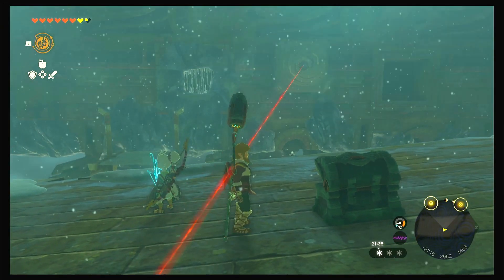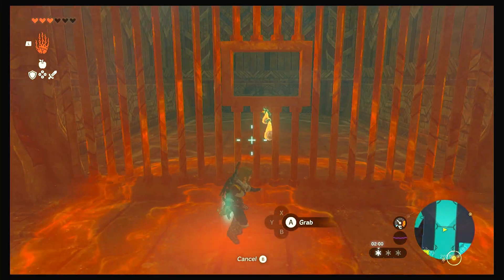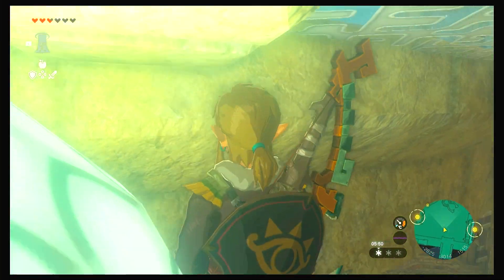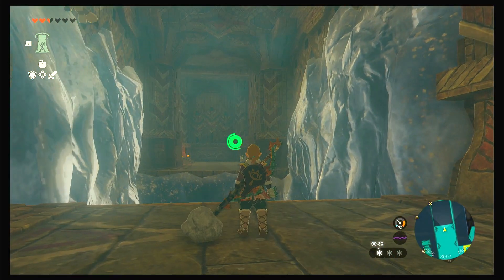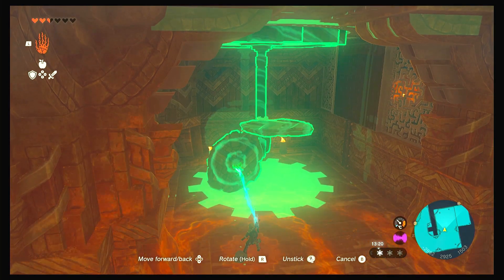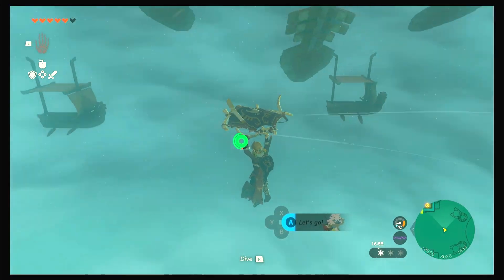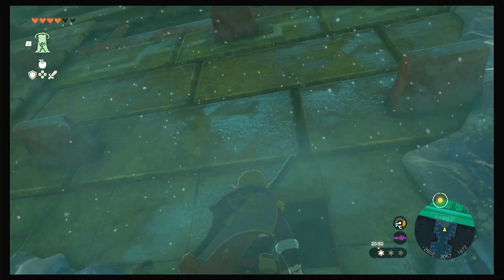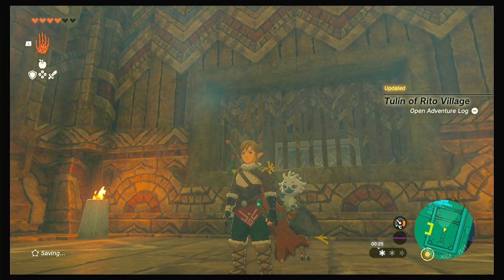Ep46: Five Locks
Zelda has appeared again, this time indicating that we must open the doorway aboard the Ark but their are 5 locks to disable first